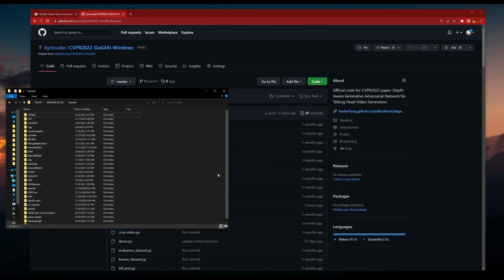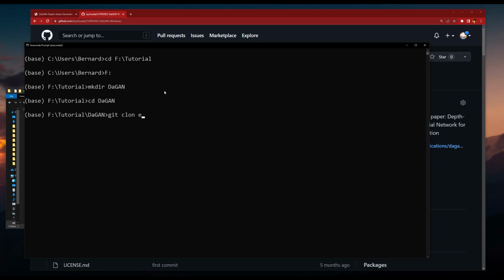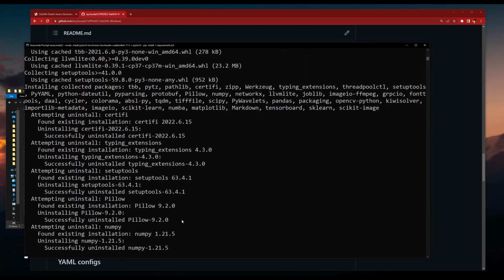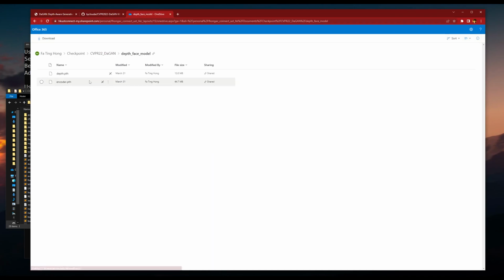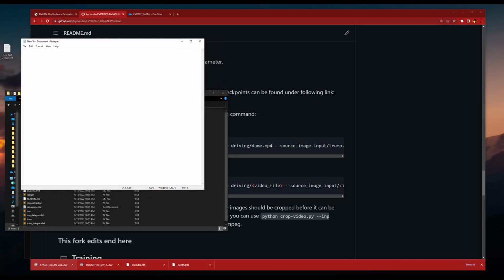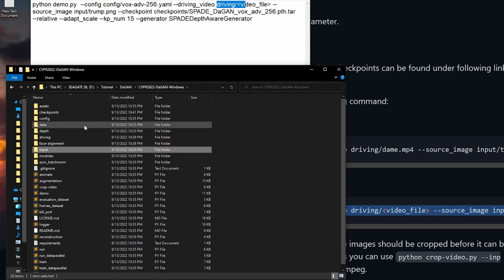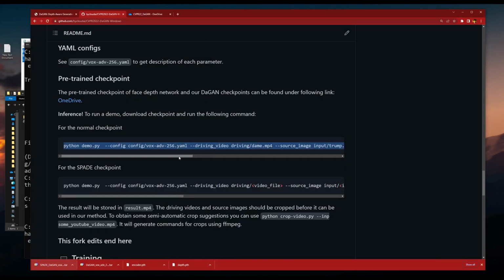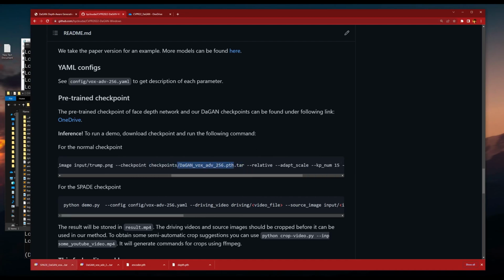DaGAN Windows Installation Tutorial